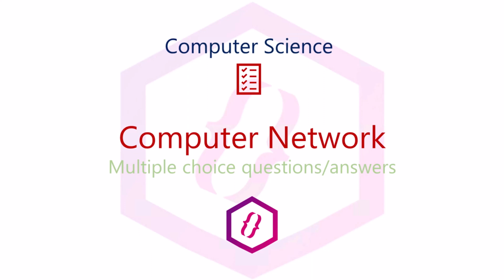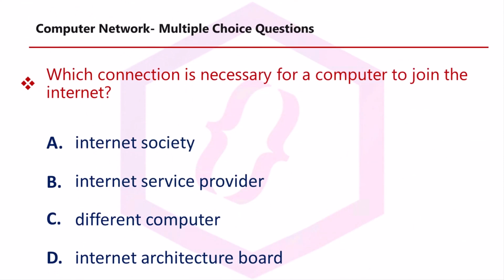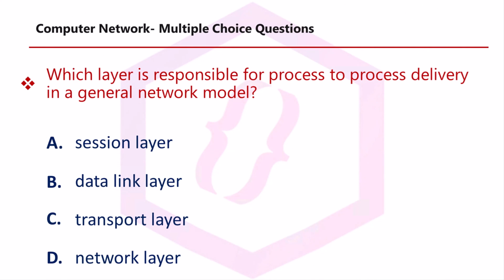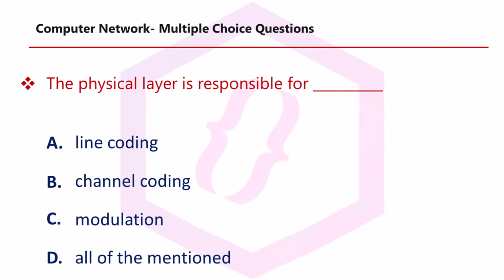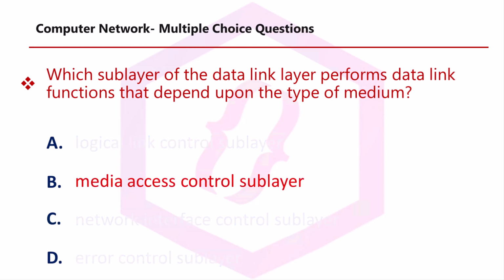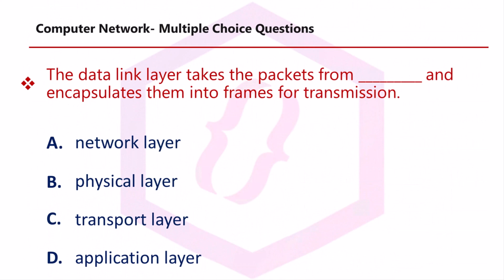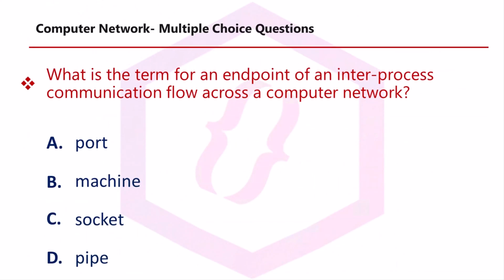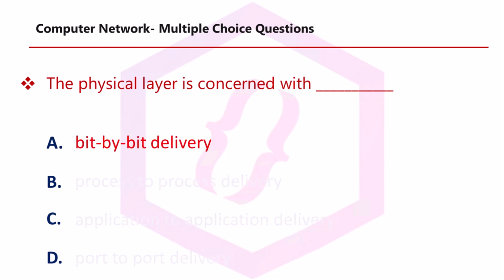Computer Network Questions, Repeated Important MCQ for exams, online tests, quizzes, and interviews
In this episode, we will see some important question-answers on the Computer Network MCQ Topics.
This MCQ quiz is best for exam prepartion and various online tests, quizzes, and interviews!

Most commonly asked Data Structure and Algorithm MCQs in Exams and Interview
Most commonly asked Operating Systems Mcqs in Exams & Interview.
Top Most Important Computer Science MCQs(OBJECTIVE QUESTION)  for Computer Engineering/GATE/DRDO/ISRO/BARC/CSIR-NET/BHEL/JRF/HAL/BSNL/VSSC(Class-1)
Important Computer Science MCQ for Entrance Exams

I hope this will helped you for your exam prepartion.

MCQs for DRDO ISRO BARC CSIR BHEL HAL VSSC BSNL